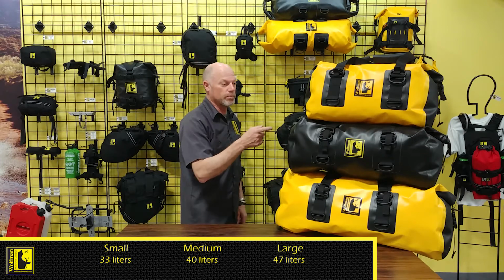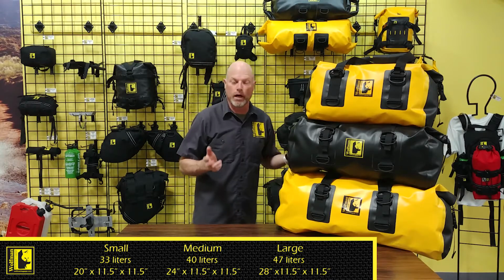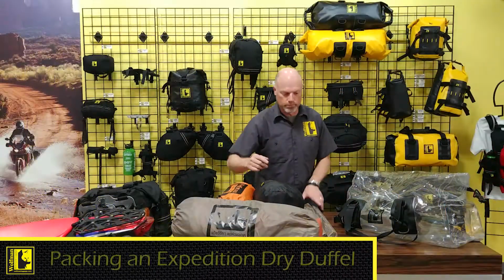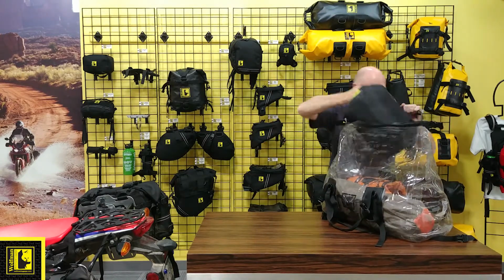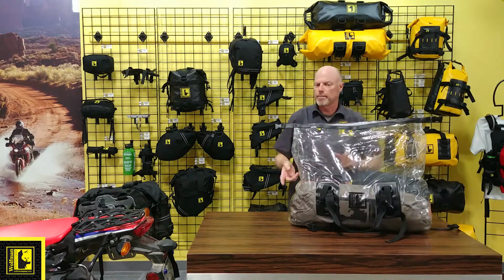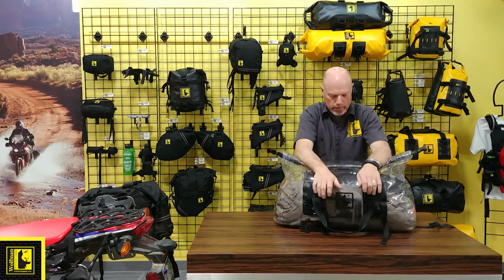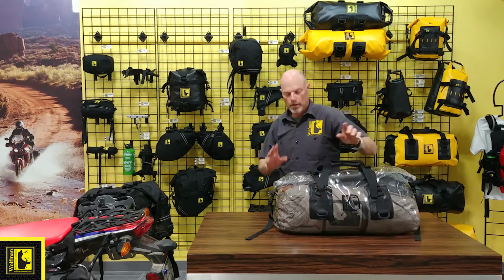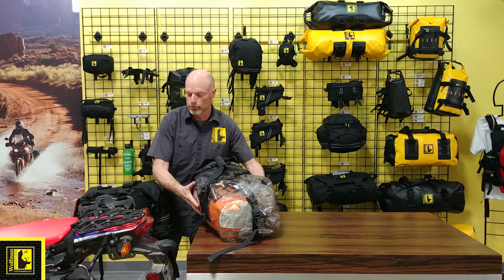Expedition Dry Duffel Bags from Wolfman Luggage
Durable, spacious, waterproof storage for your next motorcycle adventure, from Wolfman Motorcycle Luggage. And some packing tips to help you get the most from your duffel bag.